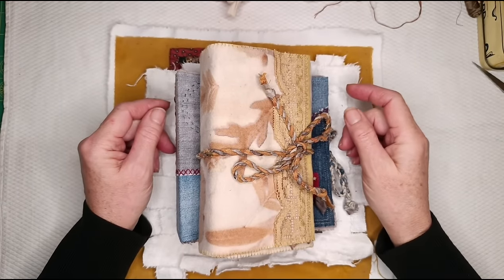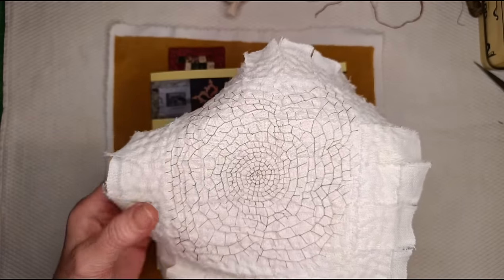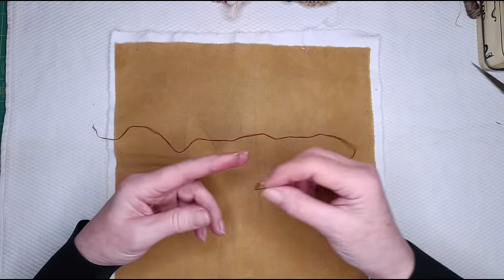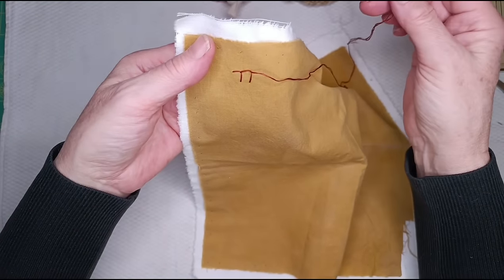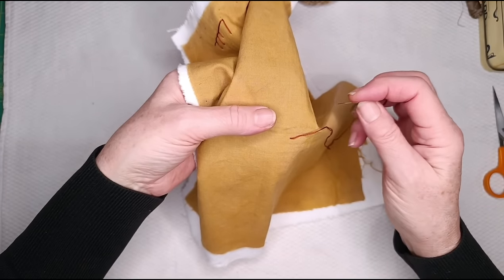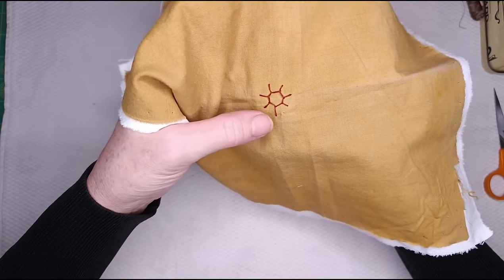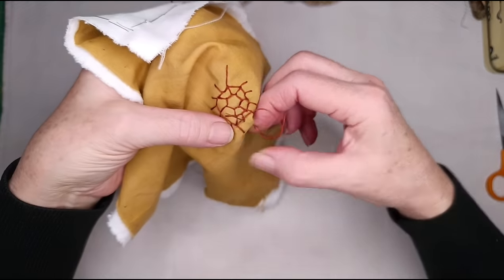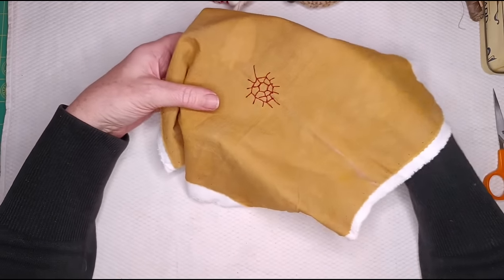Slowstitches - Blanket Stitch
This video is part of the series Slowstitches where I share my favourite stitches to use in my slowstitch work. This time it's blanket stitch used as a decorative stitch on an open area of cloth.